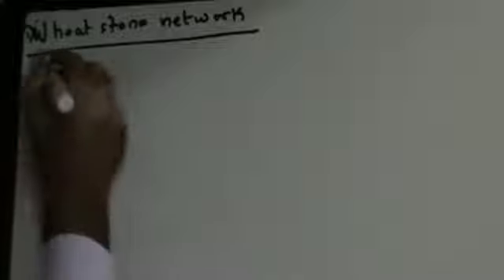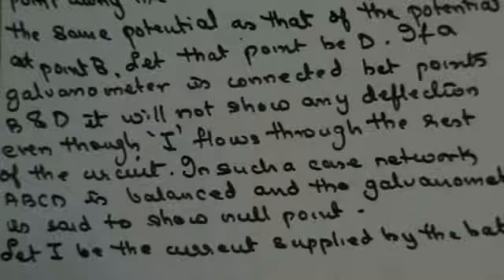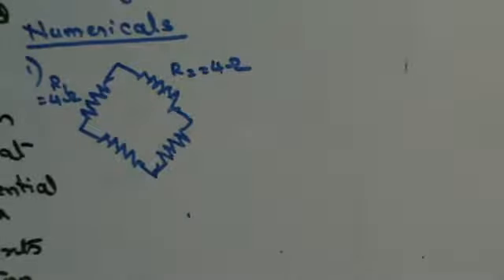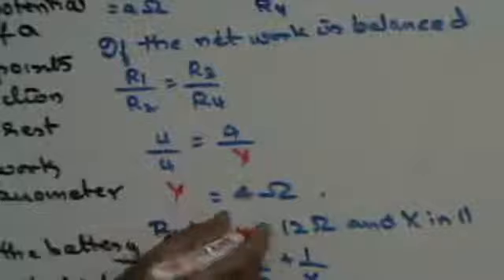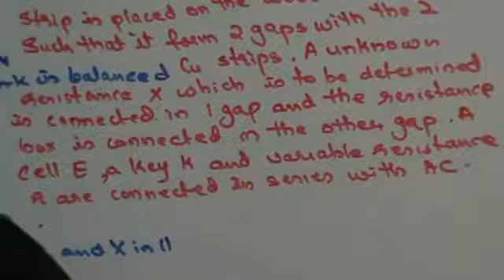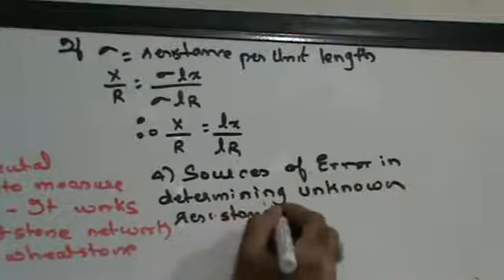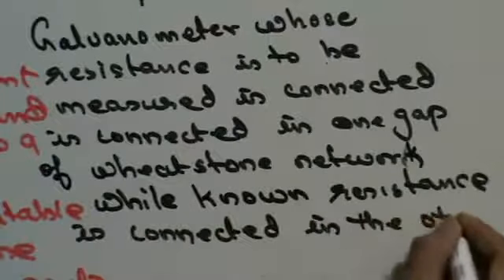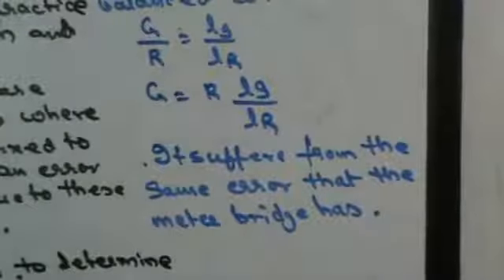12 phy current electricity 2